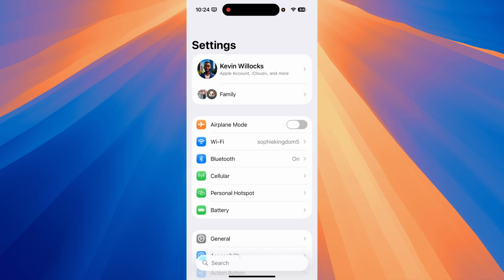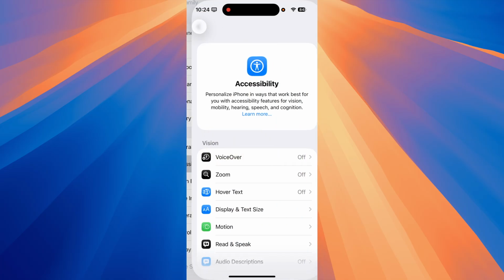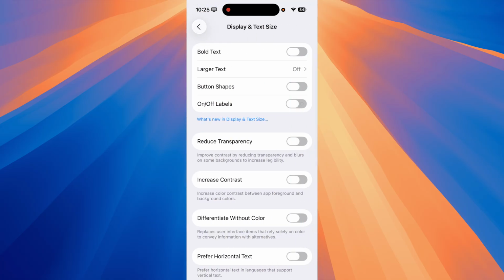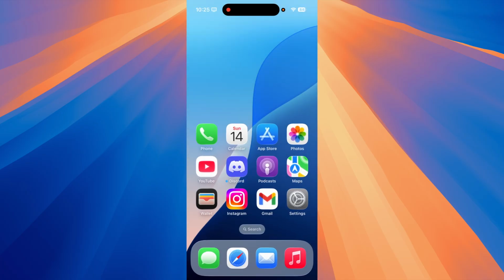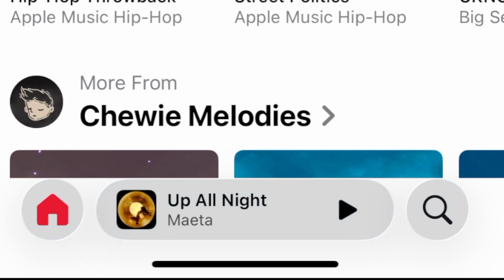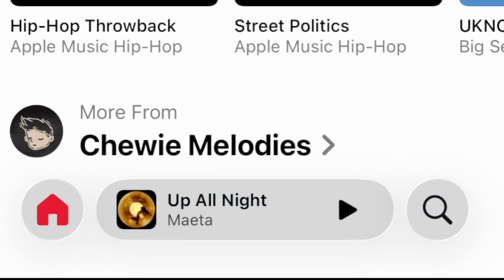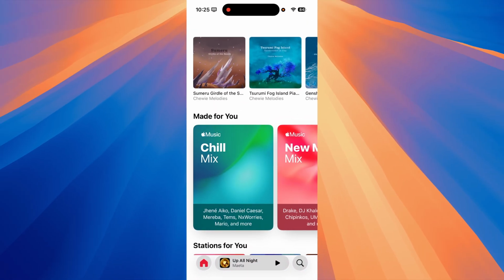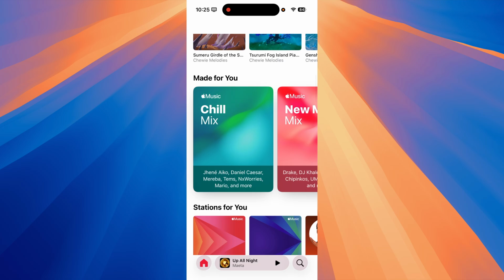How to Turn Off Liquid Glass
Having trouble with the new Liquid Glass design in ios26? Some users are finding the transparency in apps like Apple Music affects the readability of text. Here's a quick iphone tip to improve your experience with Apple's latest update and make sure you can enjoy your iPhone or iPad without straining your eyes. This will improve readability!